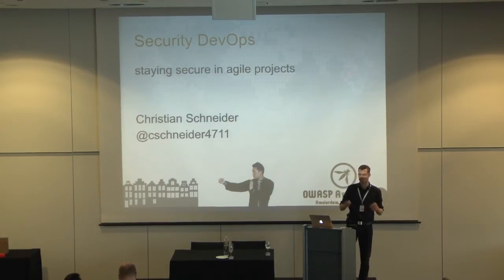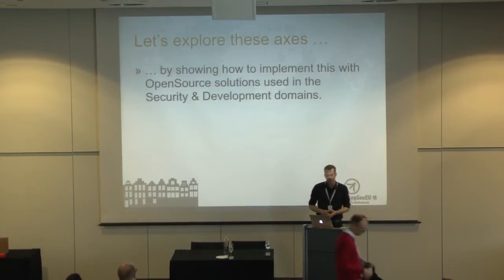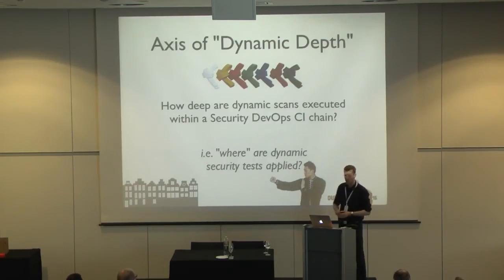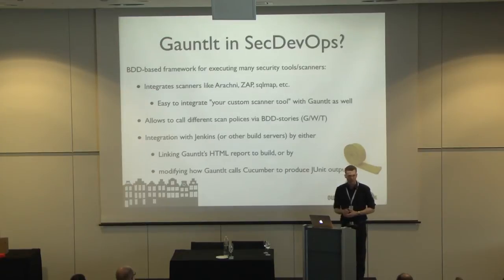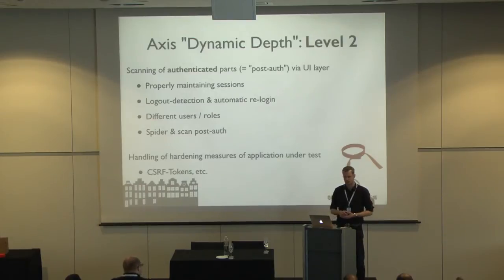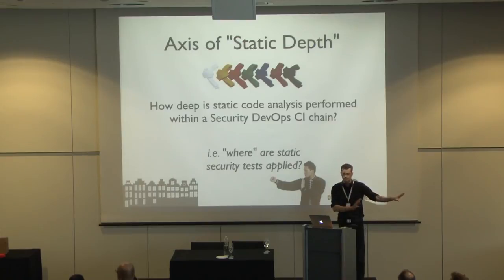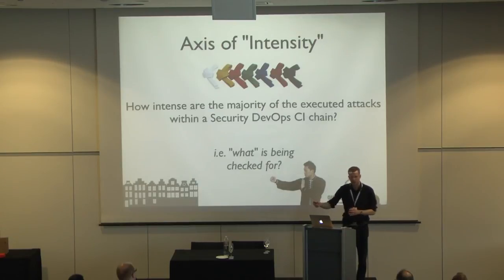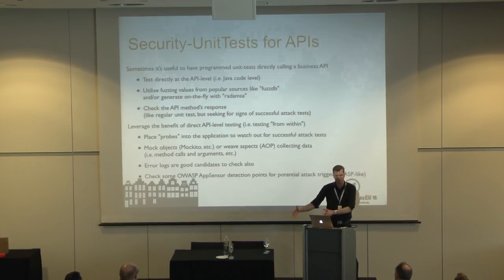AppSec EU15 - Christian Schneider - Security DevOps - Staying Secure In Agile Projects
Christian Schneider
Security DevOps - Staying Secure In Agile Projects